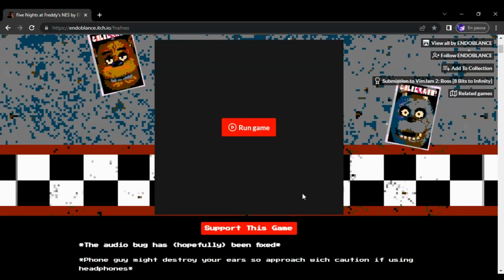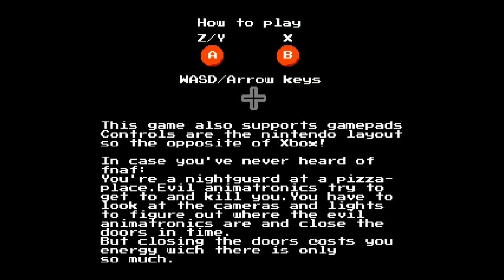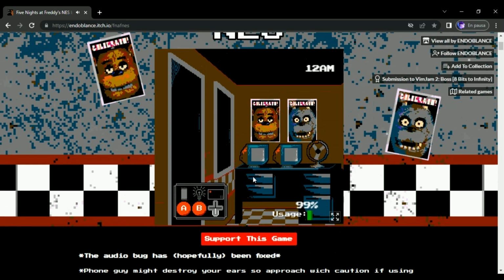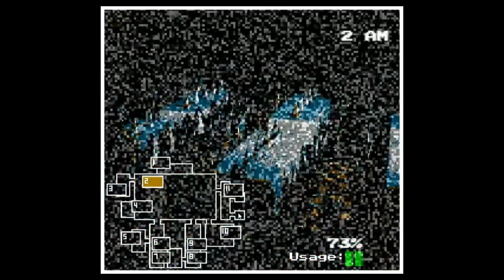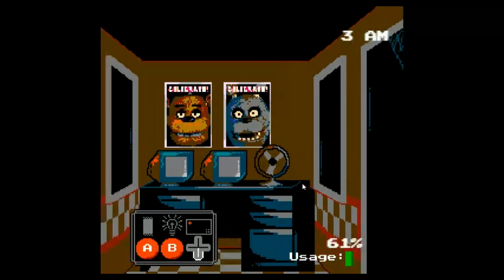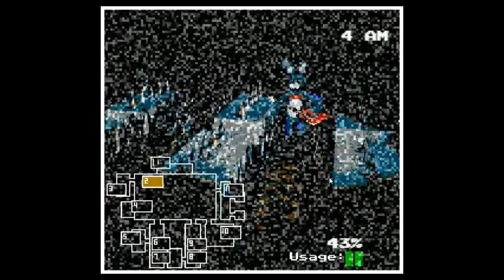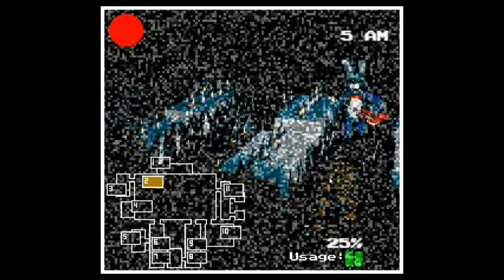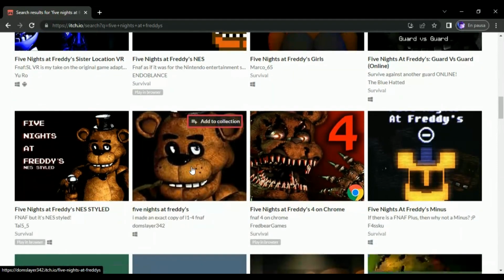Itch.io - I found a FNAF game!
Yep no link LOL